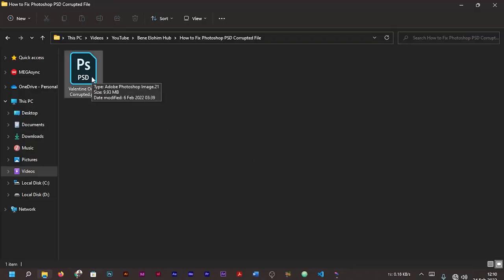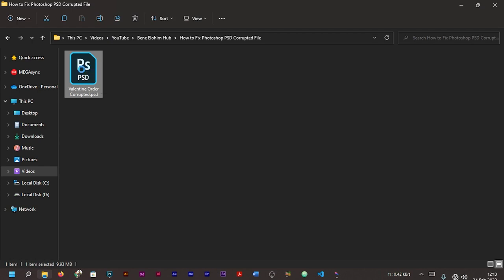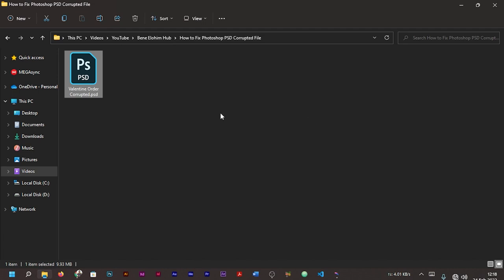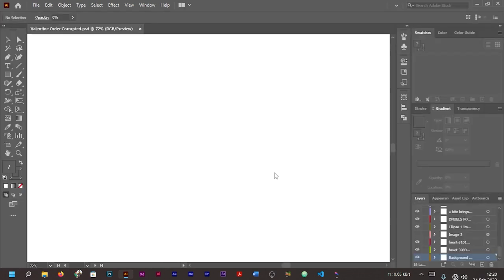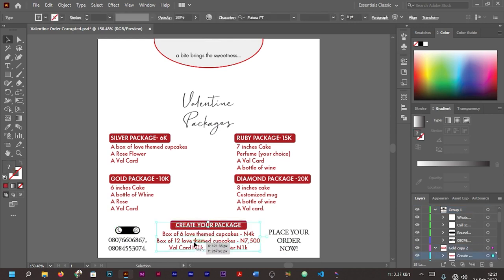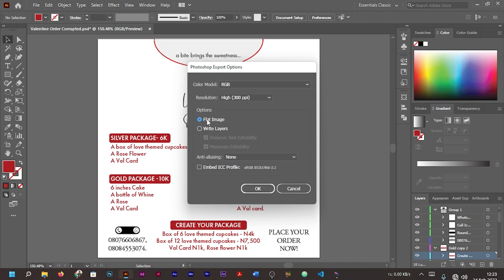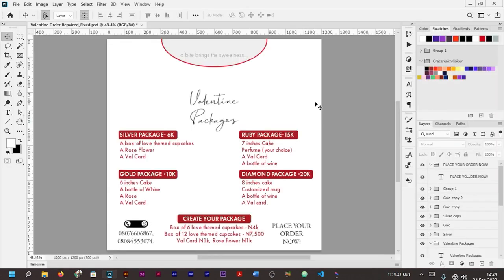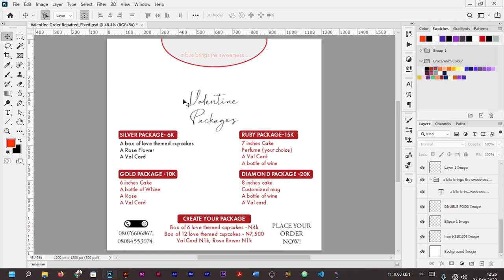How to Recover Corrupted Damaged Adobe Photoshop PSD file using Adobe Illustrator